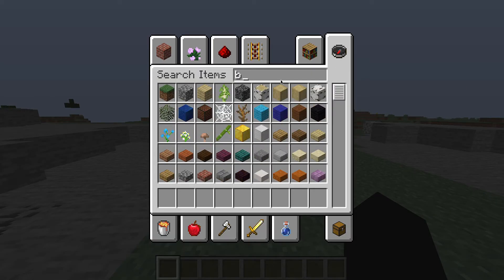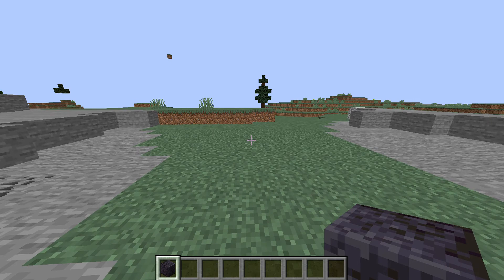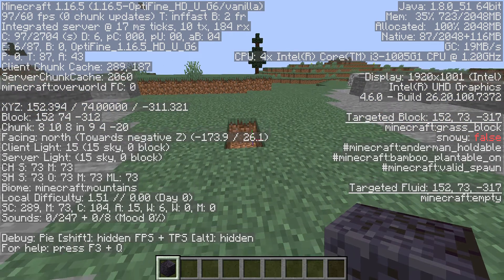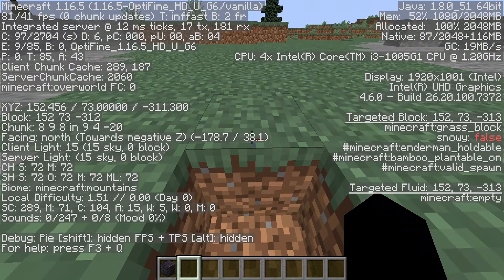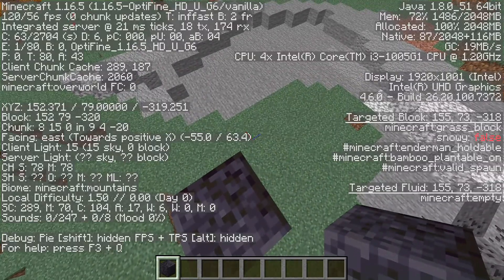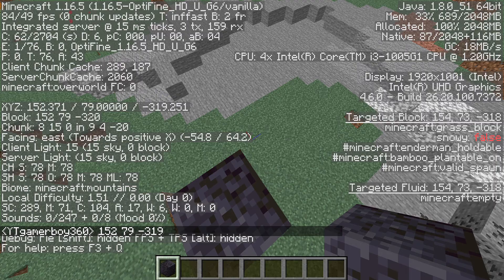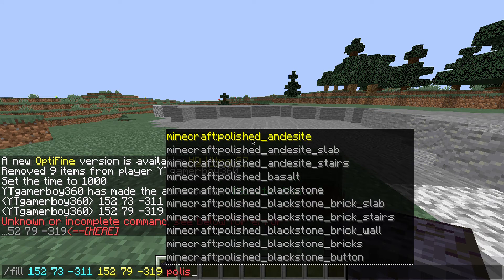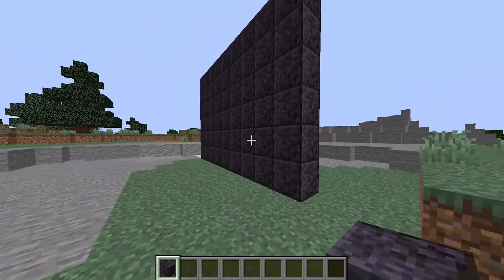(UPDATED) How to build walls with the fill command. Java and Bedrock edition. EASY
Sorry about the audio being weirdly not timed with the video.

Can't use obs because I only have and i3 1.19 ghz.

I use xbox game bar for recording.